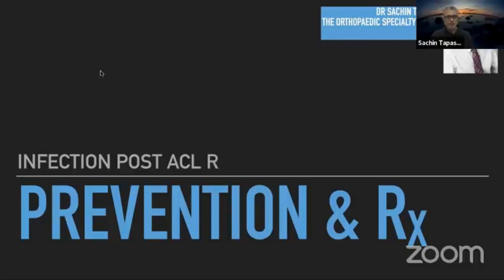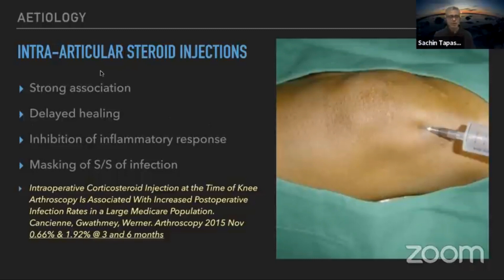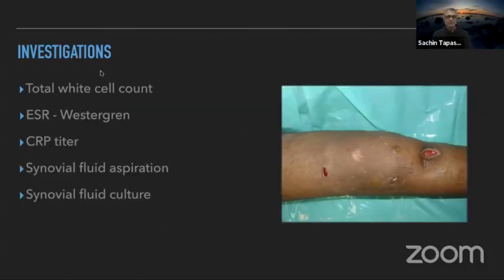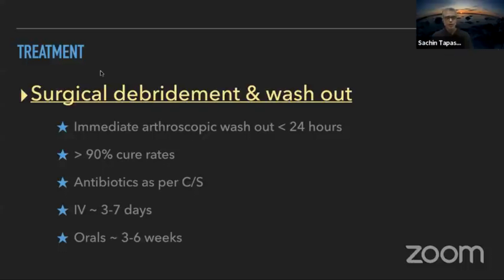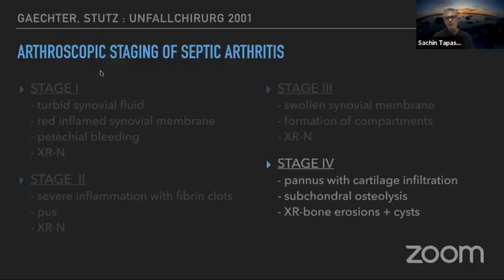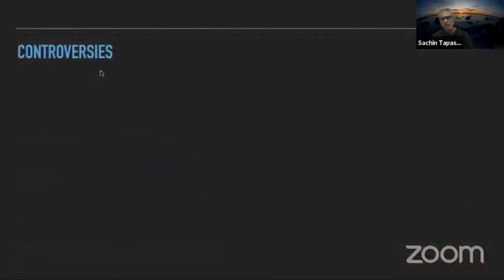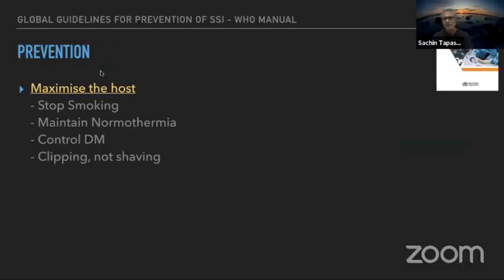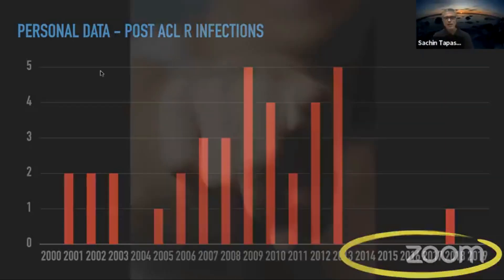Dr Sachin Tapasvi - Infection Post ACL R - Prevention & Rx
Infection Post ACL R - Prevention & Rx

The Orthopaedics Specialty